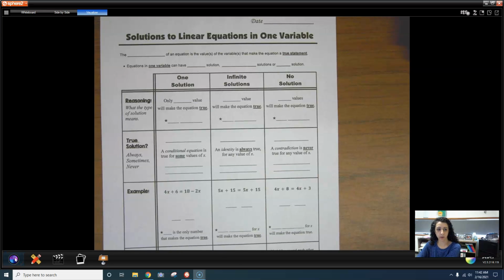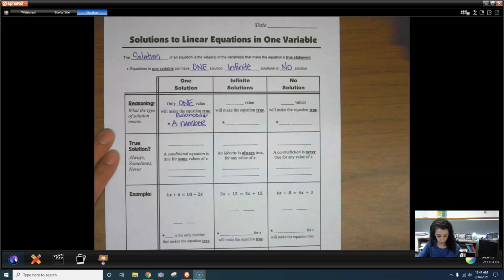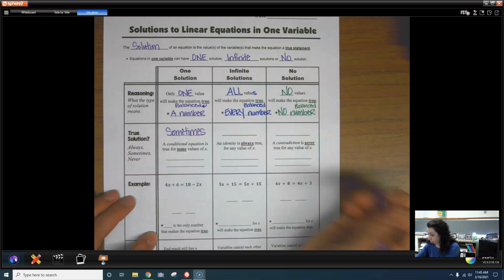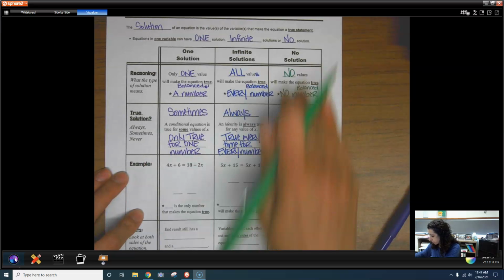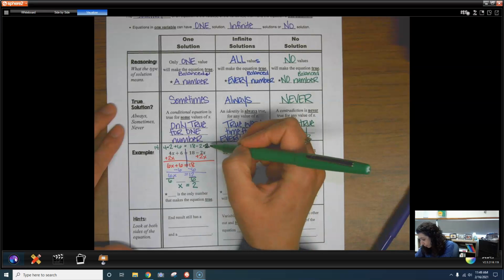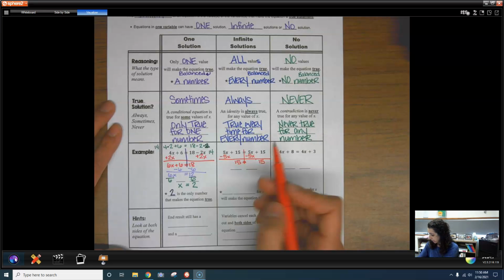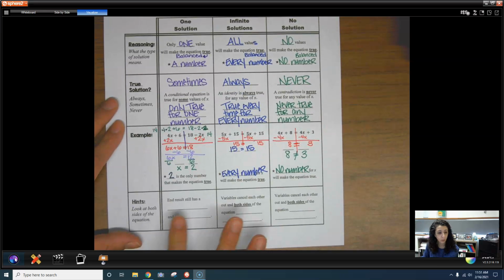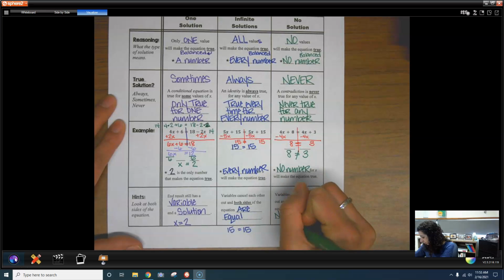Solution Types Page 19